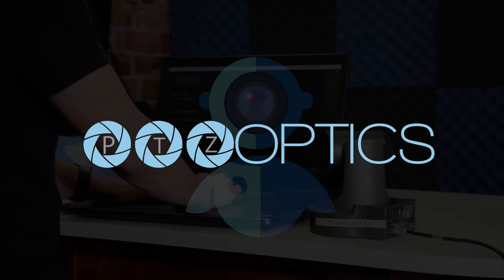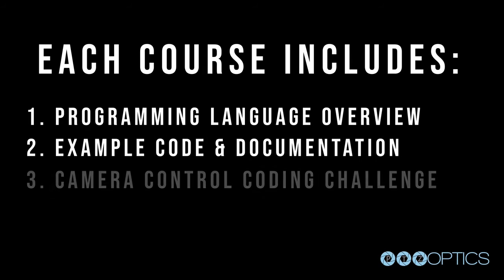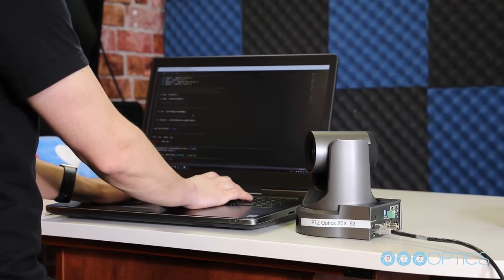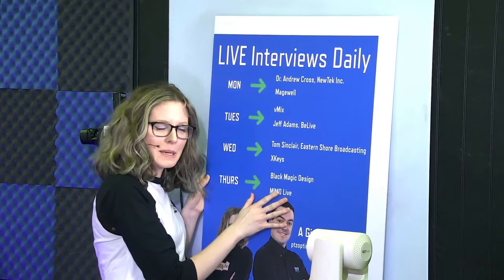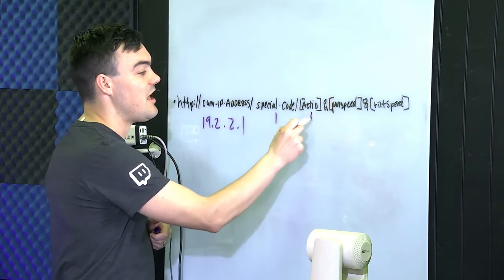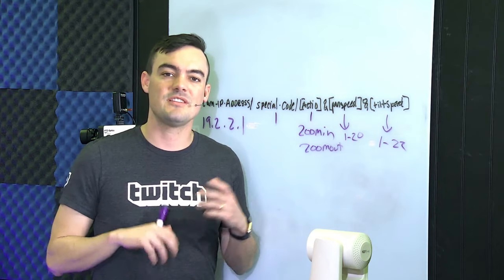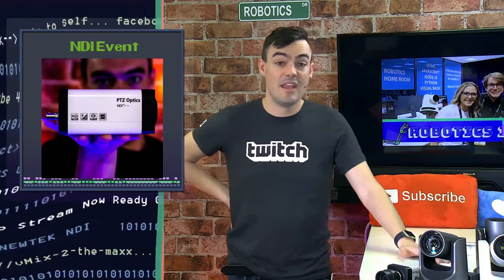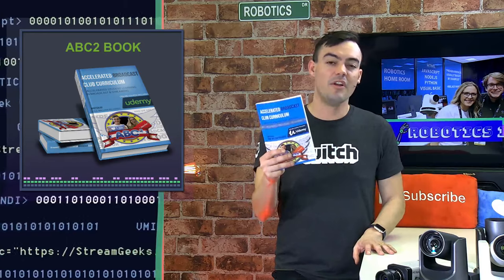Computer Programming for Robotic Cameras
Join the PTZOptics Robotics club and start programming with javascript, node.js, python and more!